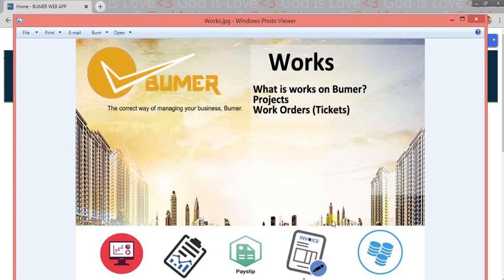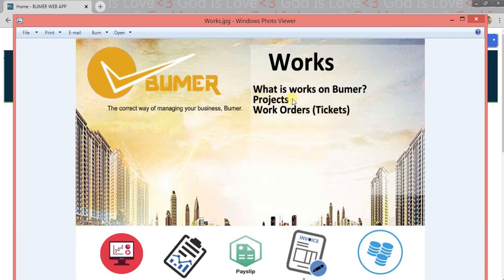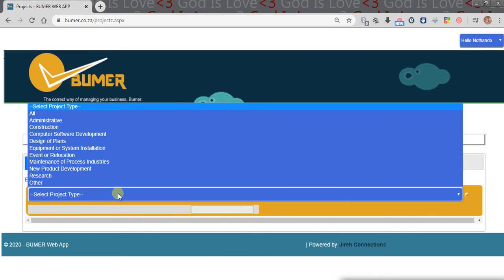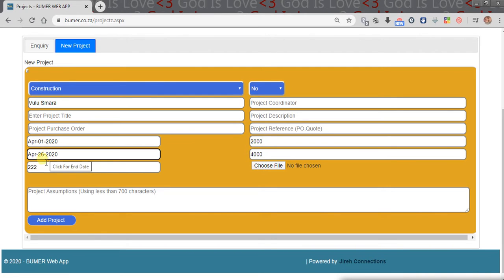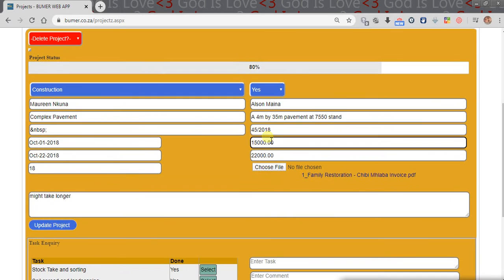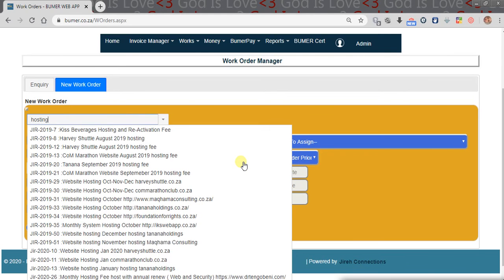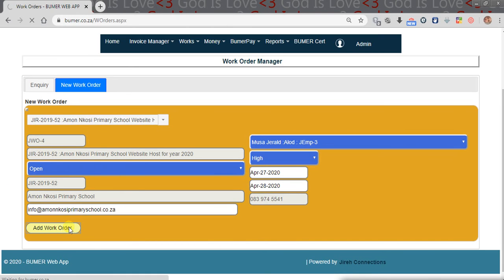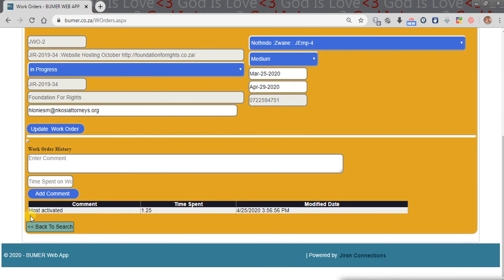Work Orders and Projects - Ticket Manager - Bumer Works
How to manage Business Work Orders, Work Tickets, Help desk.
How to Manage Business Project, View Project Tasks.

Keep Track on projects. Update clients on Work Order status with just one click.

All made easy at an affordable fee.

Kindly check email after you have registered.

Bumer Web App (Pty) Ltd. a product of Jireh Connections.